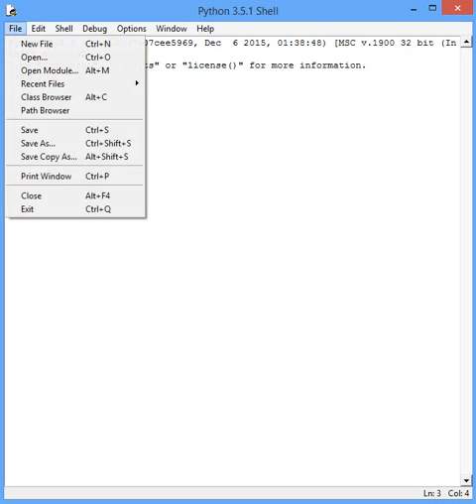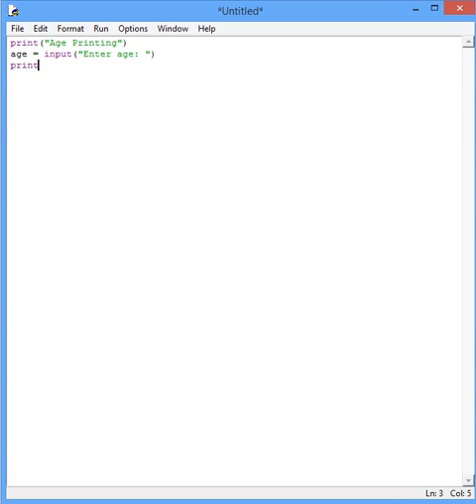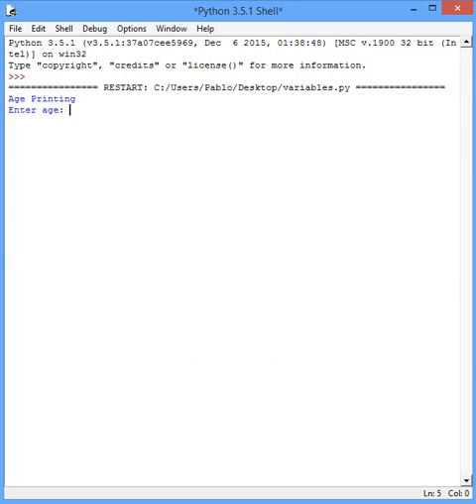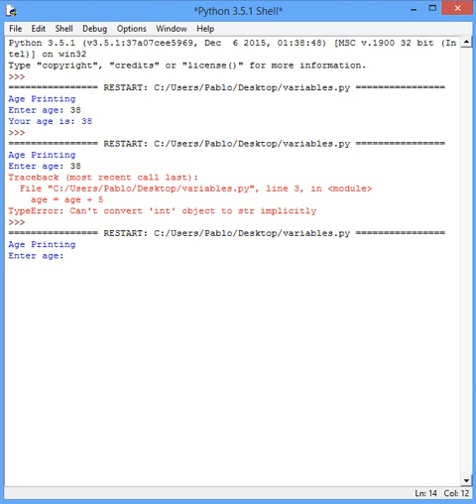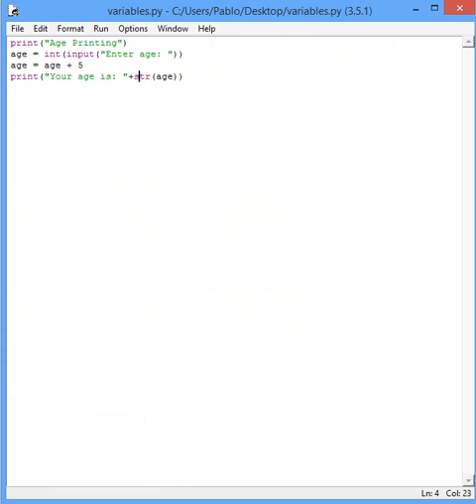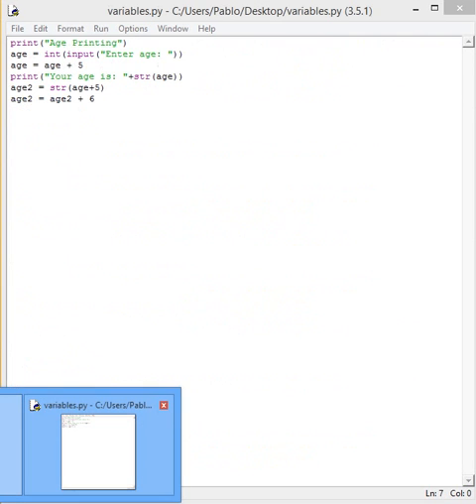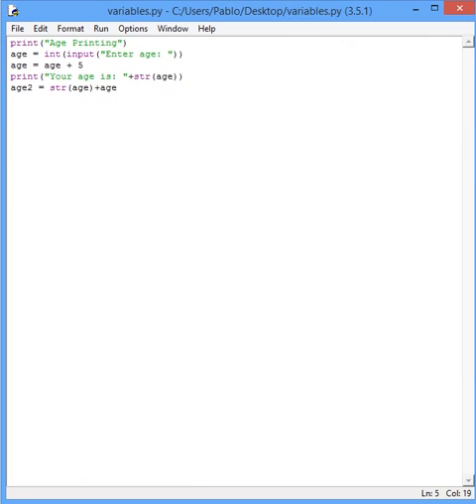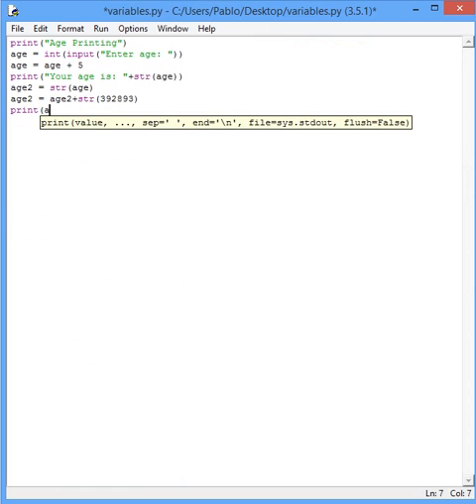Python 3 tutorial Chapter 3 - Variables and convertions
In this chapter we will see how to work with integers and strings, how to do convertions and some concepts about variables.

P.S.: I fixed the audio :)